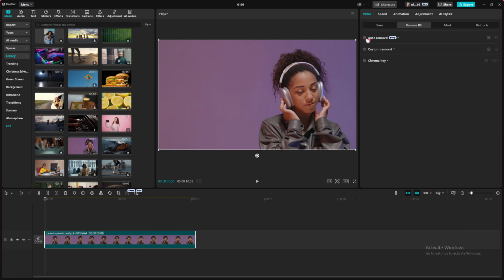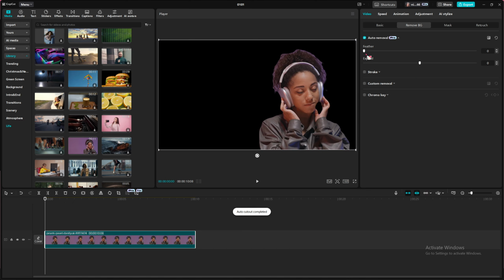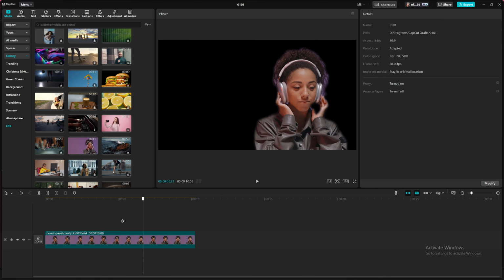😍 STEPS: How To Remove Background in CapCut PC | FIX Problem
Learn how you can remove background on CapCut PC by watching this video.